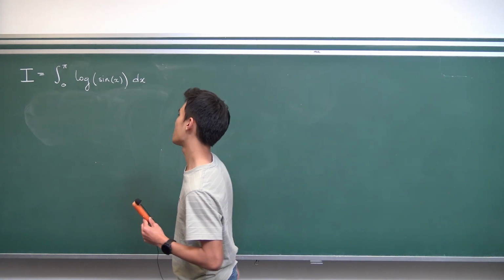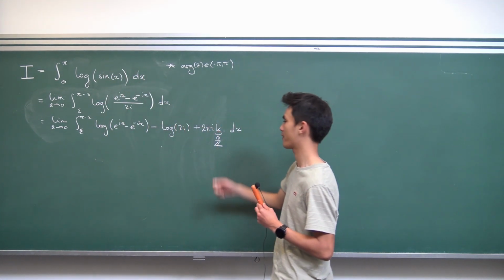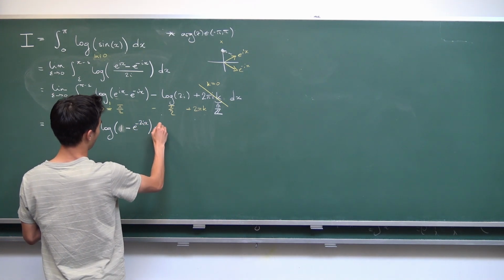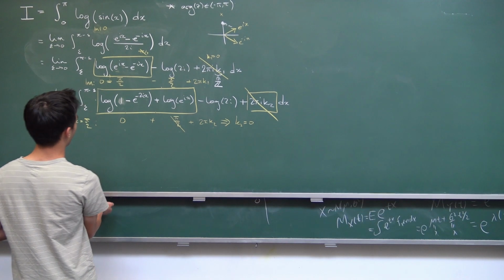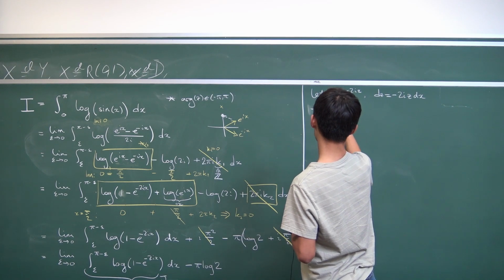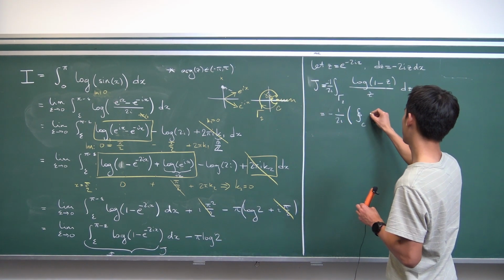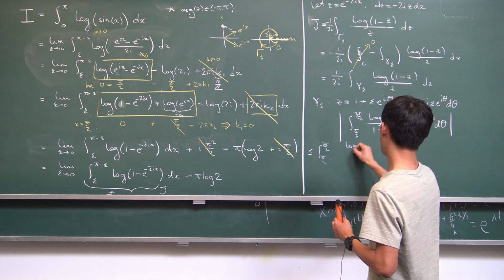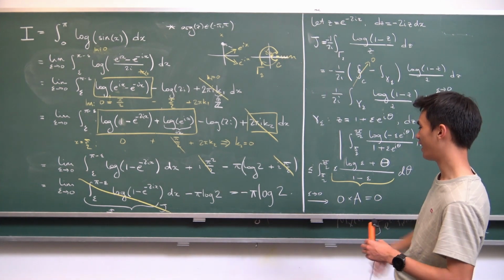Complex Analysis: Integral of log(sin(x)) #2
Today, we re-evaluate the integral of log(sin(x)) using another complex analysis approach. Below is the first approach I used a while back.